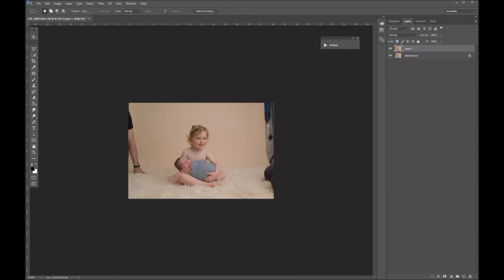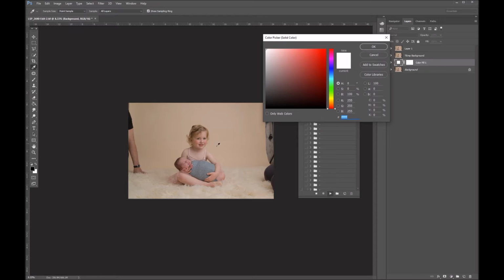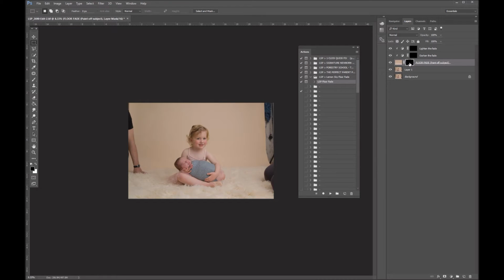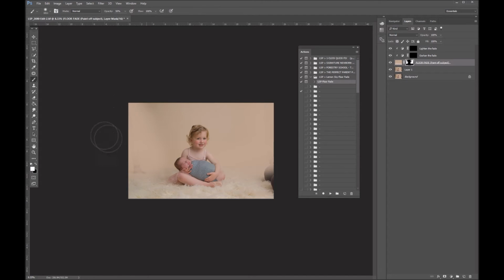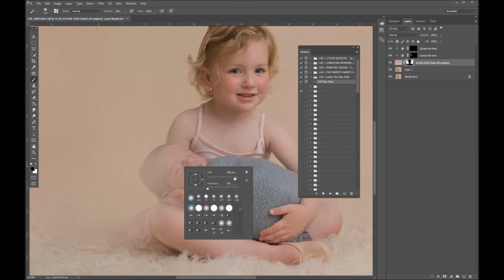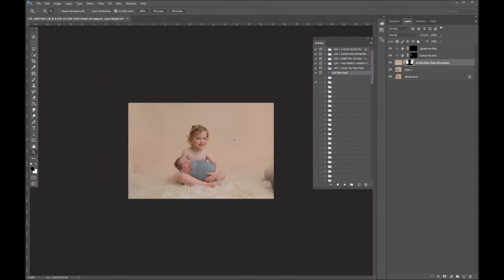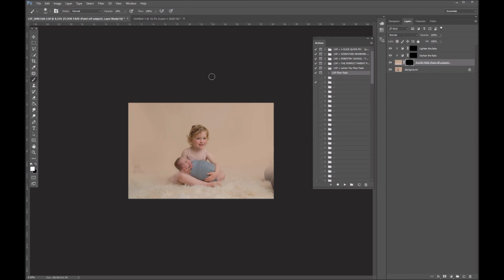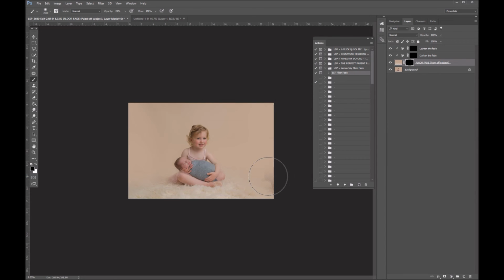Photoshop Floor Fade Tutorial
A Flawless Action (sorry - couldn't resist). Perfect for Fading the floor/wall join or painting lightly over beanbag fabric. Also excellent for painting over seamless background paper.

1. Play The fade Action. You will get a box asking you to choose your colour. For best results, select a tone as close to your subject's head/hair line as possible and make sure you pick the "Goldilocks" colour of your image: Not too dark, not too light but just right

2. The Action will play out.
Using a Soft, white low opacity brush paint directly onto the black layer mask of the floor Fade layer to reveal the fade. Paint over the join of the background, use to even tones, or paint onto the beanbag fabric behind baby's head.

3. You have optional lighten/darken layers to paint onto your fade if needed.

A gorgeous little mini action to save you lots of time creating the perfect floor fade

"Wanted to be able to do this for so long!! thank you Lauren! You are a little star!"
- Steph Alsop